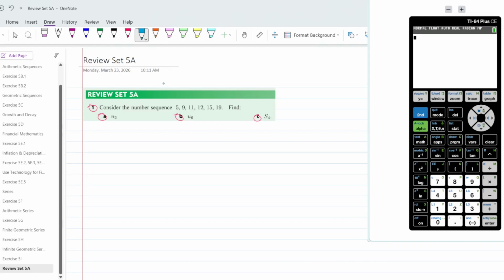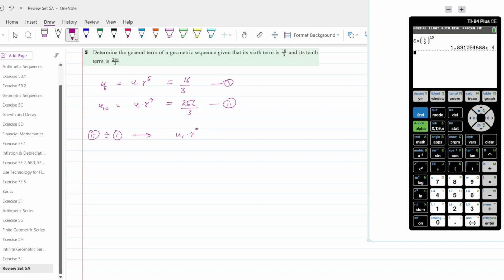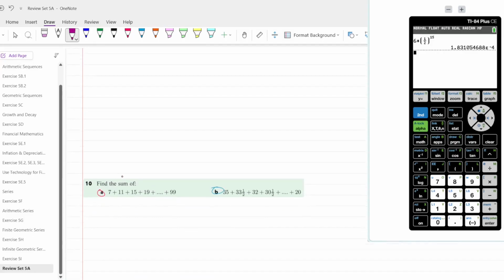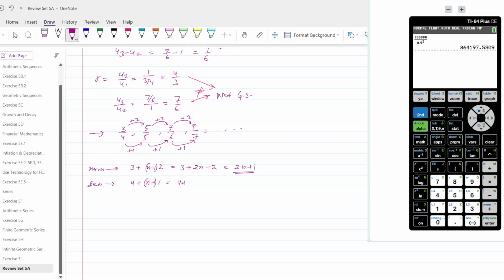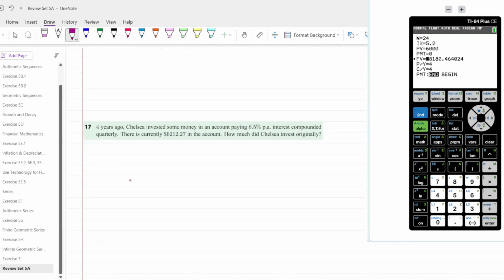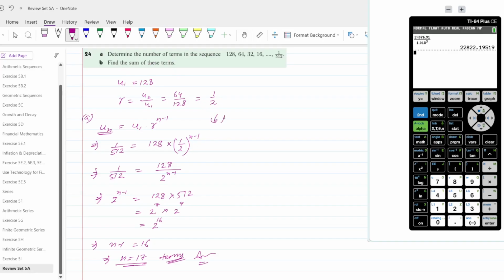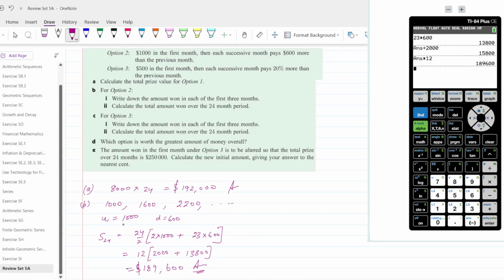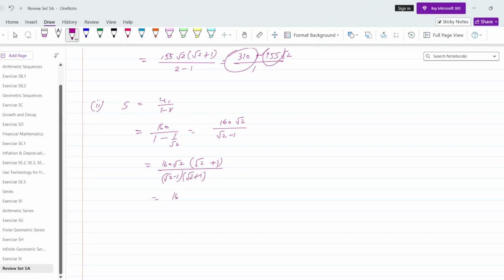045 | IB Math SL | Sequences and Series | Problem Solving | Review Set 5A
Review Set 5A - Problem Solving

In this video, you will go through every question in Review Set 5A for Chapter 5, consolidating all key concepts from the chapter in one focused revision session. You will identify arithmetic and geometric sequences, find general terms and specific terms, apply growth and decay models, calculate compound interest and depreciation, evaluate arithmetic and geometric series using all formulas, use the TVM Solver for financial problems, and apply the infinite geometric series formula — covering the full breadth of sequences and series topics at IB SL level.

📚 Topics Covered:
Arithmetic and geometric sequences: u_n formulas and identifying sequence types
Growth and decay: finding values after n periods and solving for n
Compound interest, inflation, real value, and depreciation applications
Arithmetic series: S_n by formula, sigma notation, and finding n from S_n = target
Finite geometric series: applying S_n = u_1(r^n - 1)/(r - 1) in various contexts
Infinite geometric series: convergence, S = u_1/(1 - r), and recurring decimals

📖 Chapter: Sequences and Series
📝 Exercise / Review Set: Review Set 5A
📗 Book: Haese Mathematics — SL Core Topics (IB Diploma Programme)